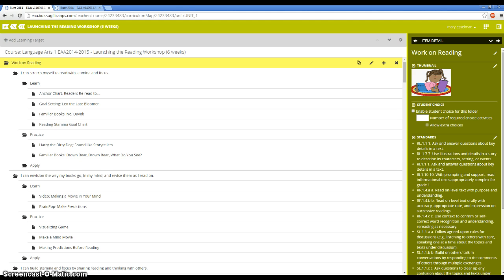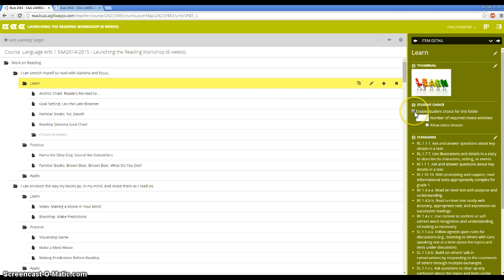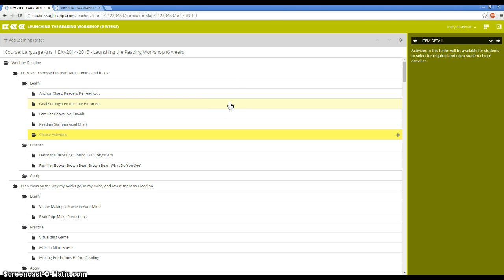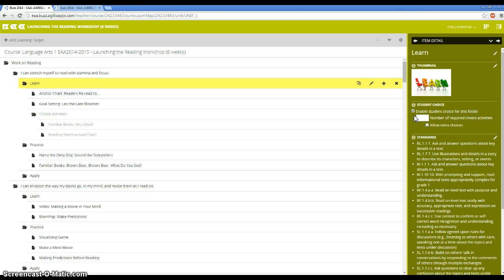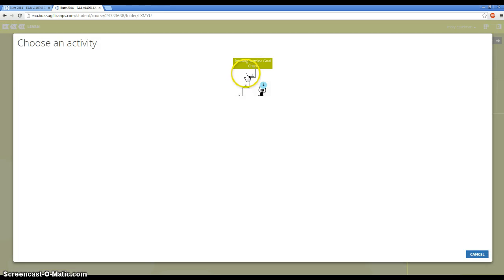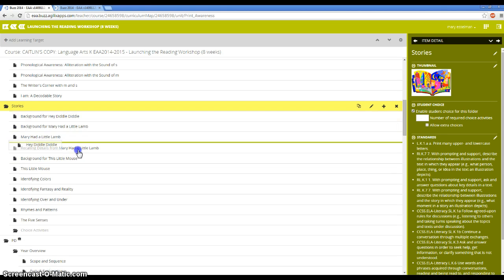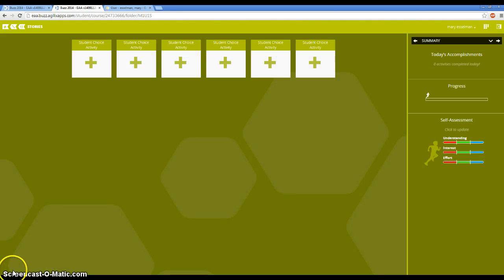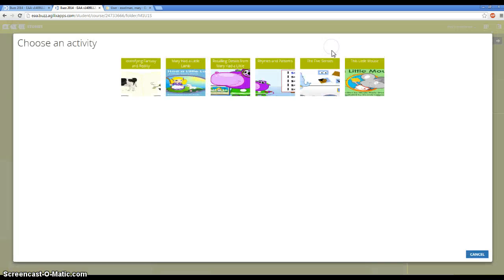Embedding Choice Activities